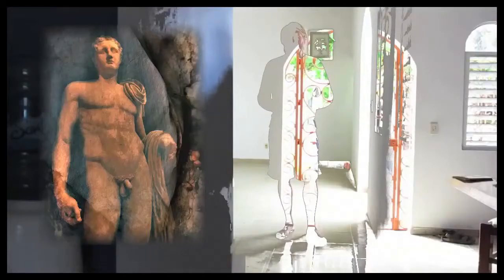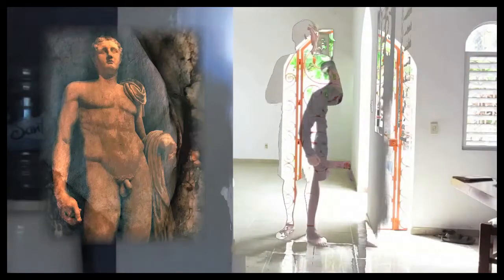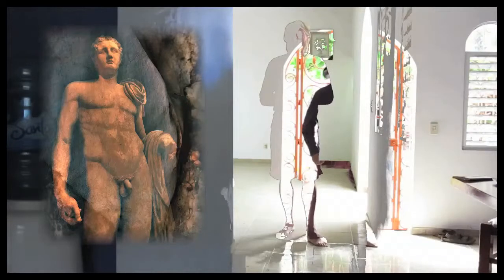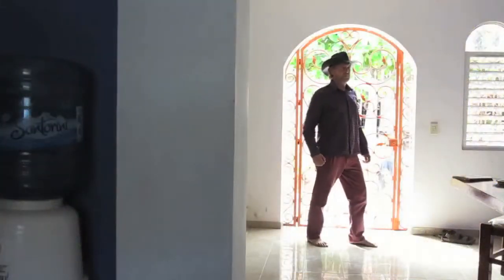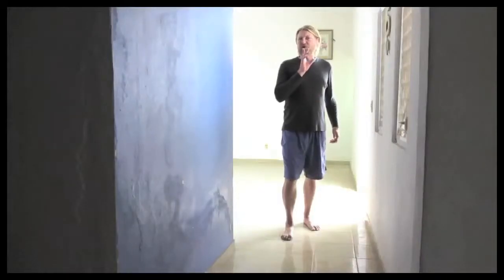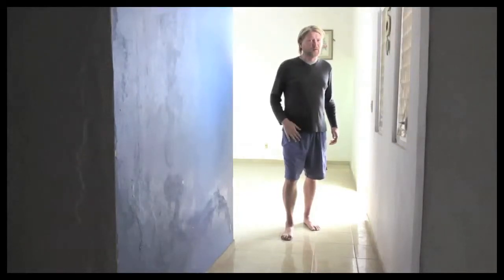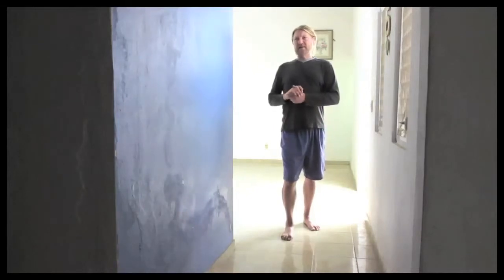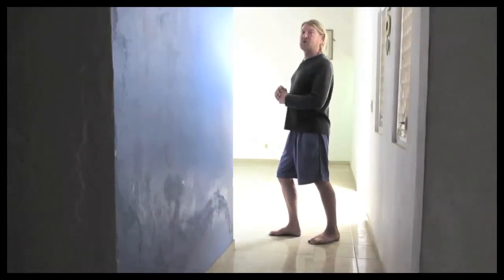How to pose Dynamically like a Classic Greek Sculpture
I discovered a secret about looking more dynamic in a group or single full bodied photograph by using the contrapposto positioning. This comes after working for 5 years photographing Classic Greek Sculpture for my "Born in Stone" show at the Athens, National Archaeological Museum in 2015. You can see the BIS video here for more Greek Poses. Remember these poses make you look far more dynamic, like your in action. What you do with your face is up to you.